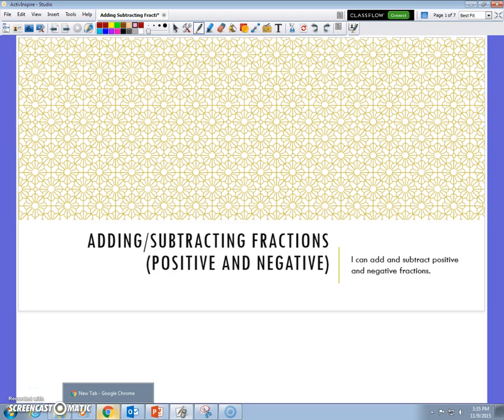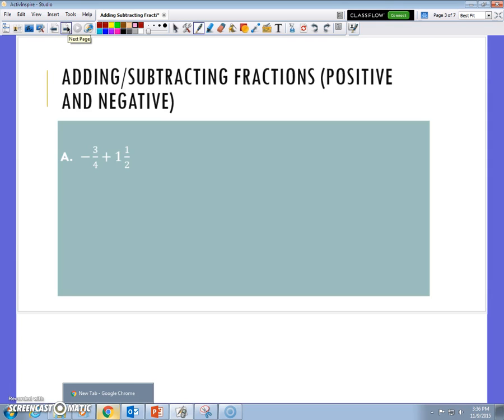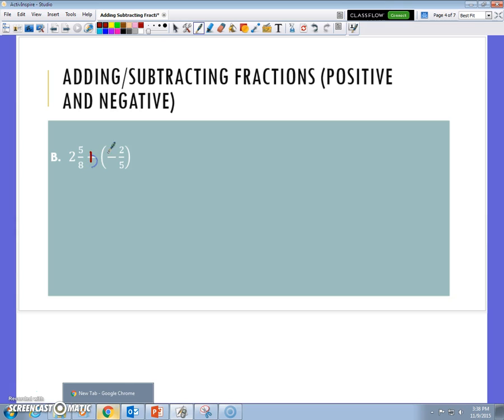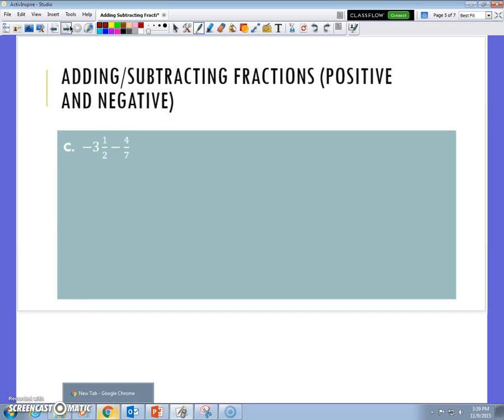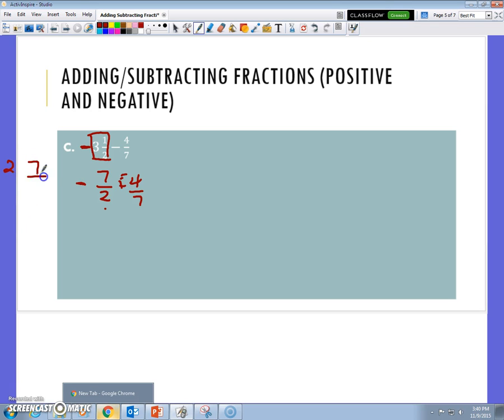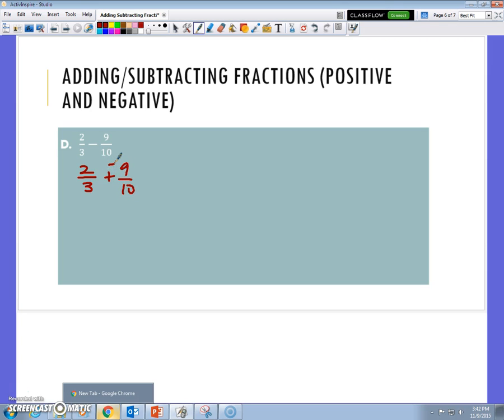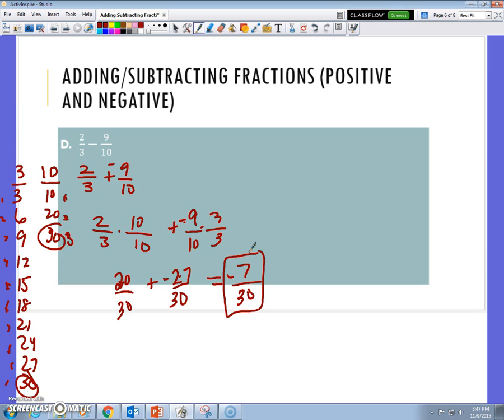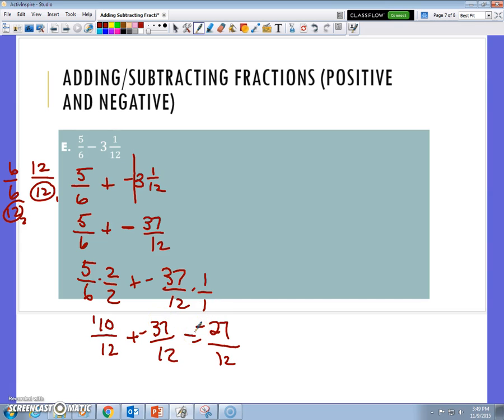Adding/Subtracting Positive and Negative Fractions